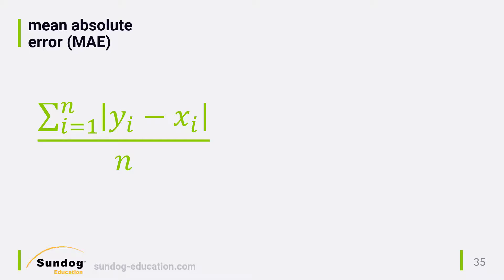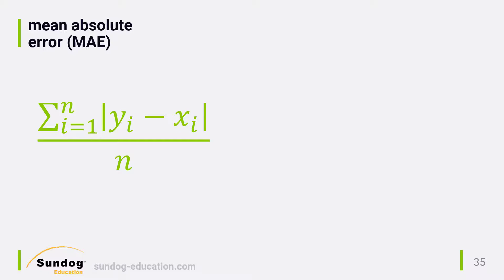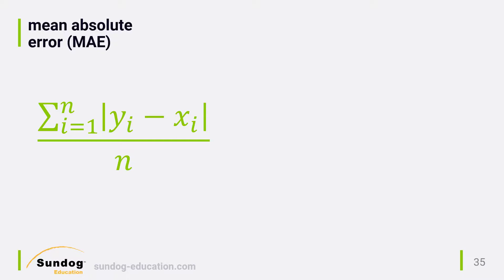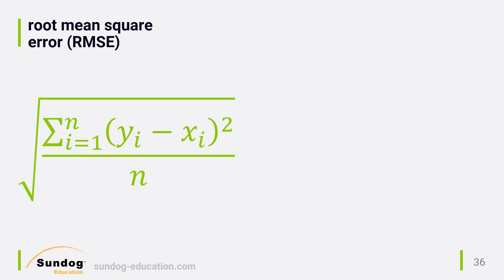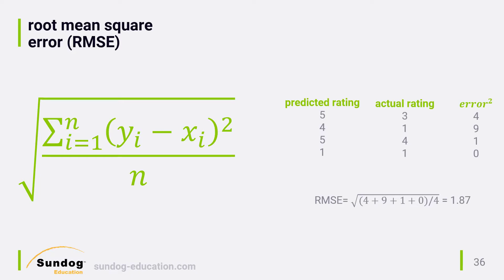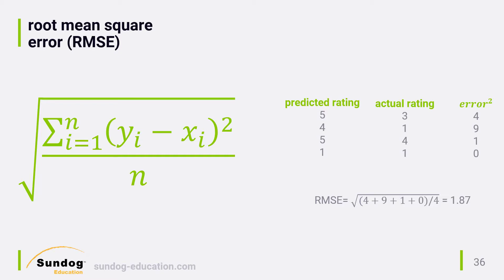Measuring Recommender System Accuracy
Learn how to design, build, and scale recommender systems from Frank Kane, who led teams building them at Amazon.com for 9 years.

There are many ways to measure the performance of a recommender system, and your choice has a huge influence on the things your system recommends. Many researchers use root mean-square error (RMSE) or mean absolute error (MAE) to evaluate their recommender engines offline. In this video, we'll cover how those metrics work, and why they're not always the best way to evaluate real-world recommender systems.